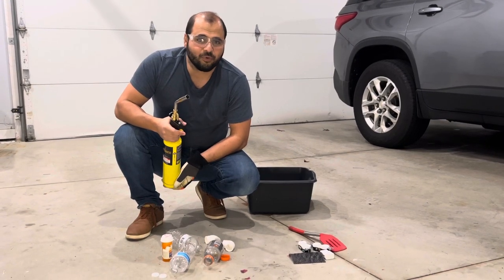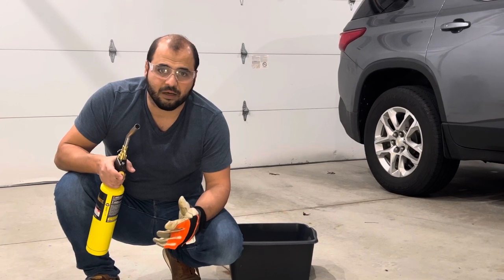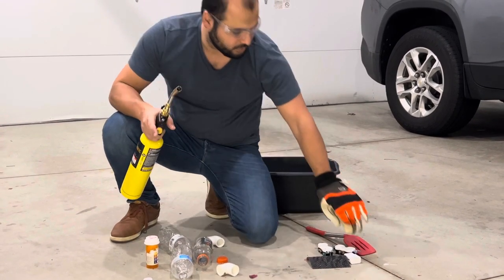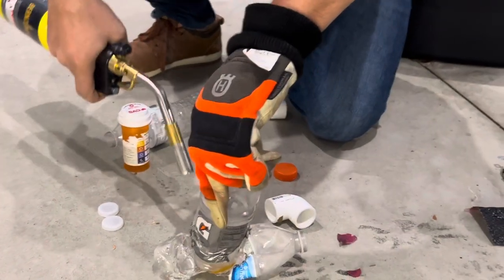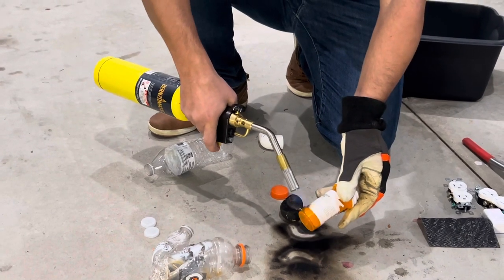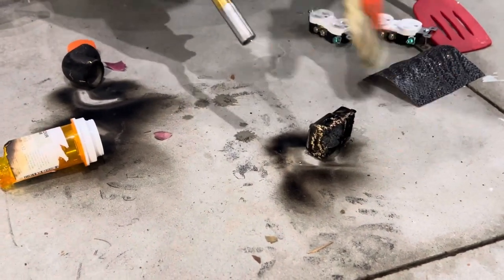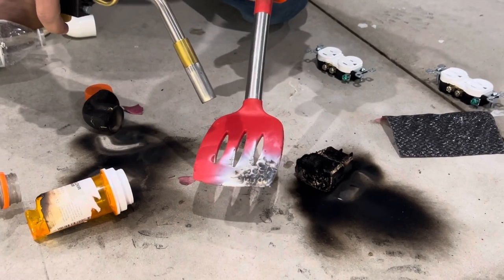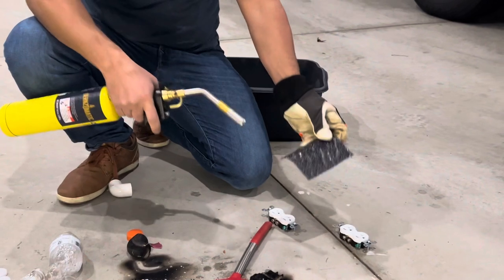Thermoset vs Thermoplastic Torch Experiment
Polymers are either, (a) thermoplastics  or (b) thermosets
(a) Thermosets:
Thermosets are thermally SET. They are liquid at room temperature before curing and after the curing process which can be through heat, radiation, pressure or cross linking, they become irreversibly hardened. The curing process is a chemical process which is not reversible, and the thermosets cannot return to their liquid stage ever. Thermosets have higher temperature resistance and undergo less thermal deformation when heated due to lower CTE (Coefficient of thermal expansion). Thermosets are used in application when higher temperature resistance is required such as electric sockets and plugs, cooking, automobile industry, etc.

(b) Thermoplastics:
On the otherhand, thermoplastics melt if they are heated, and solidify if they are cooled down. They go through a phyical process which is reversible, therefore, thermoplastics like PP(Polypropylene), PE (Polyethylene ) are easily recyclable. The physical process is referred to as thermoforming.

In the video, I burn thermoplastics such as water bottle, gatrade bottle, medicine bottle which are made of Polypropylene. Then I move to thermosets such as electric plug ( melamine formaldehyde) and plastic spatula (silicone). Silicone is an elastomer. Elastomers can be thermoplastics as well, but silicone is thermoset and can withstand higher temperature.